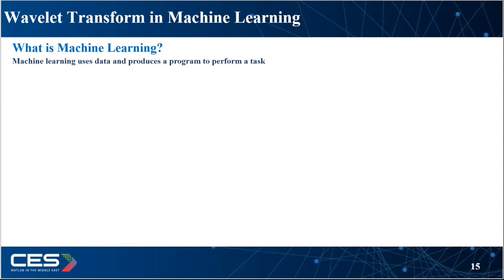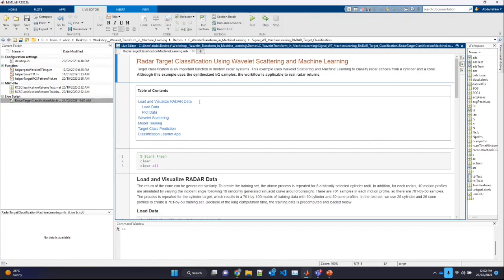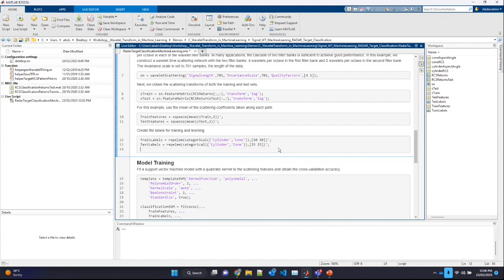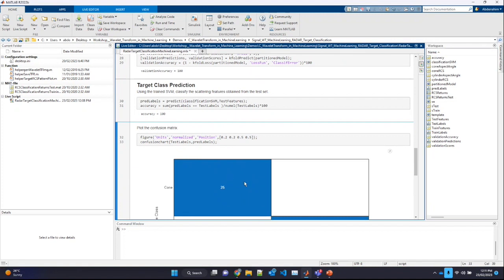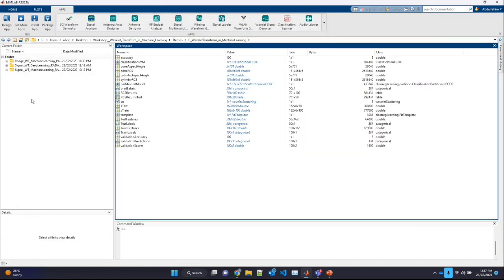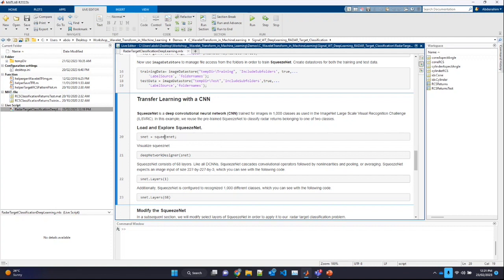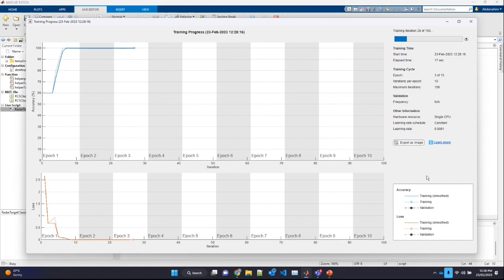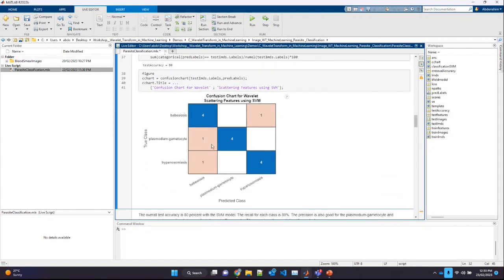Wavelet Transform in Machine Learning with MATLAB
Abderrahim Belissaoui from CES walks us through the topic of Wavelet Transform. This video is the third video in the series and he gives us an introduction to what they are and how they function.

Video 3
Wavelet Transform in Machine Learning
-RADAR Target Classification using Wavelets and Machine Learning
-RADAR Target Classification using Wavelets and Deep Learning
-Giemsa Stain Images Classification using Wavelets and Machine Learning